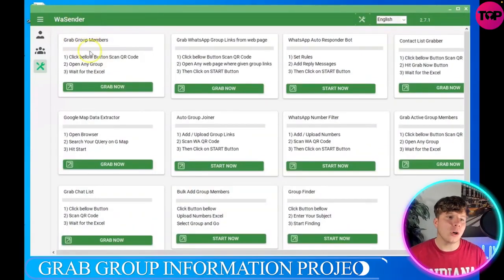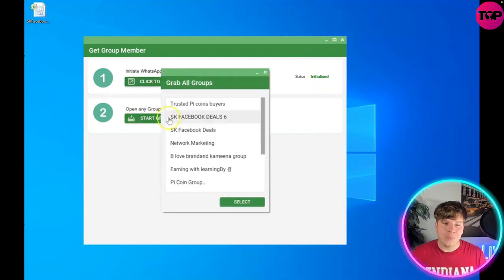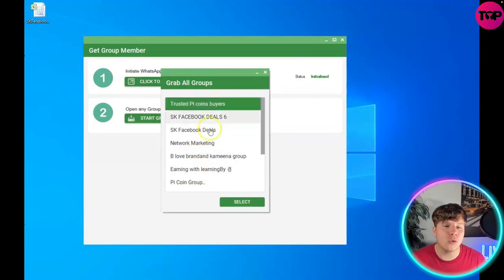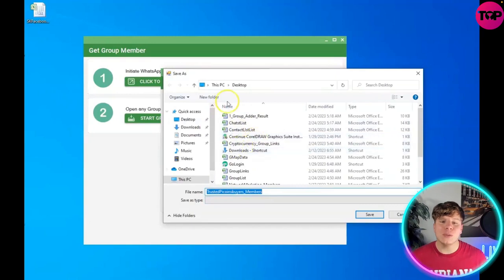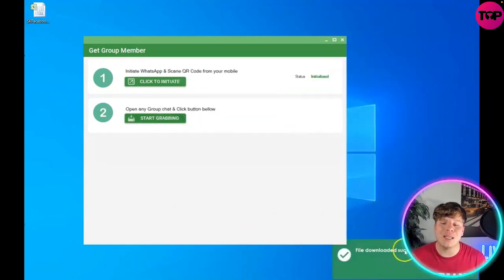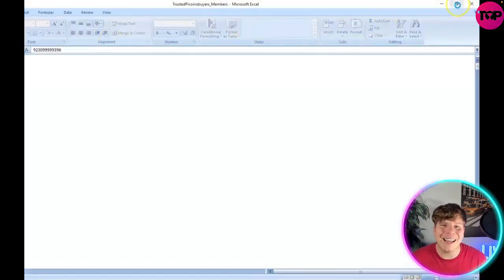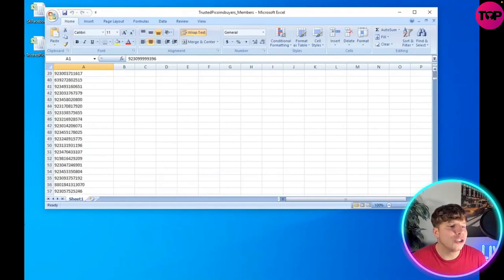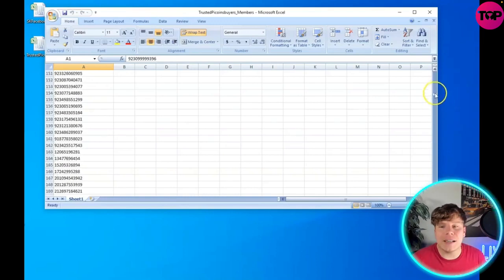Whatsapp Data Extractor🔥 What is the best Whatsapp Grab Group Members Tool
Whatsapp Grab Group Members | Whatsapp Data Extractor

To use WhatsApp Wawpro, users need to first download and install the software on their computer. Once installed, they need to connect their WhatsApp account to the software by scanning a QR code. The software will then access the user's WhatsApp messages and extract the location data from them.

WhatsApp Wawpro uses advanced algorithms to extract location data from WhatsApp messages accurately. It can extract location data from both individual and group chats and display them on Google Maps. Users can also filter the data by date range, location, and chat type, making it easy to find the information they need.

One of the key features of WhatsApp Wawpro is its ability to display location data on Google Maps. This makes it easy for users to visualize the location data and get a better understanding of where their employees, customers, or friends are located. The software can display location data as markers on the map, and users can click on each marker to view more details about the location.

WhatsApp Wawpro is a software tool that allows users to extract location data from WhatsApp messages and display them on Google Maps. It is a powerful tool for businesses and individuals who need to track the location of their employees, customers, or friends.

Another useful feature of WhatsApp G Map Data Extractor is its ability to export location data to various formats, including Excel, CSV, and KML. This enables users to analyze the data further and use it in other software applications.

Overall, WhatsApp Wawpro is a powerful software tool for businesses and individuals who need to track the location of their employees, customers, or friends. Its advanced algorithms enable it to extract location data accurately from WhatsApp messages, and its integration with Google Maps makes it easy to visualize the data. Its export capabilities also make it a flexible tool for further analysis and use in other software applications.

I hope you find value in our Whatsapp Grab Group Members Video.

⏰Timestamps⏰

00:00 Whatsapp Grab Group Members Project Introduction
00:08 Whatsapp Grab Group Members Project
01:14 Whatsapp Grab Group Members Project Summary
01:24 Whatsapp Grab Group Members Project Outro